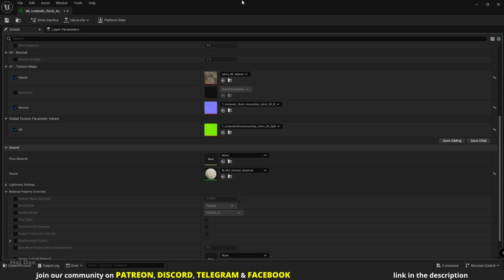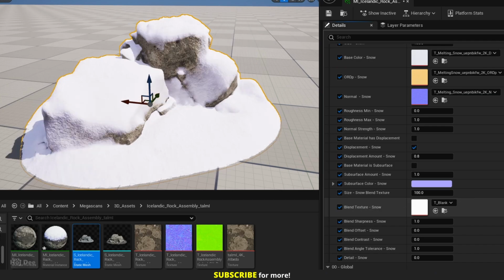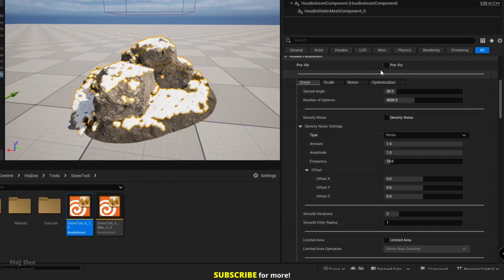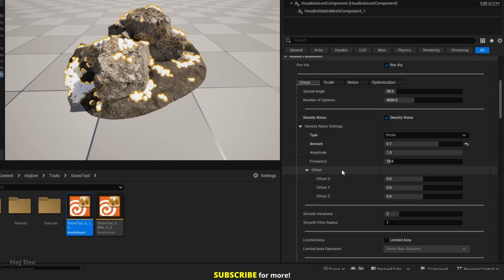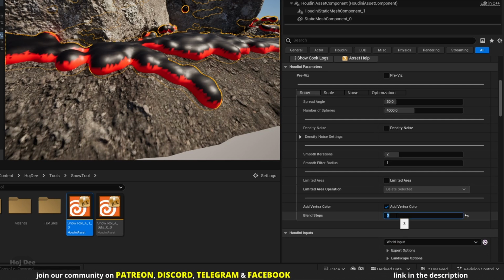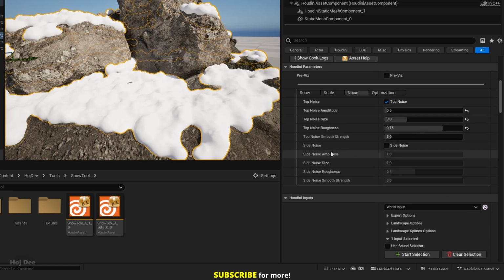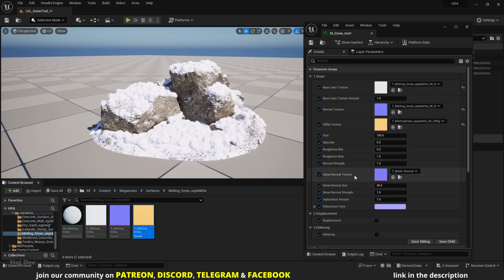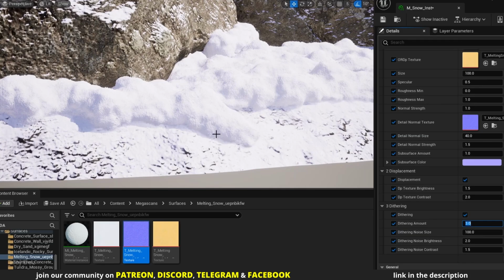Procedural Snow Toolset in Unreal Engine 5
How to work with the procedural snow toolset in UE5.

Procedural Snow Toolset consists of a "Houdini-powered Snow Tool HDA", a "Snow Material Function", and a "Snow Material".

TIME STAMPS:

00:00 | intro
00:26 | snow material function
06:05 | snow tool hda
20:07 | snow material
24:11 | outro